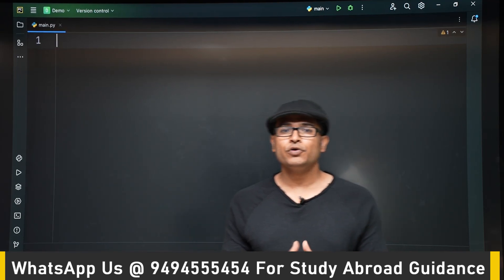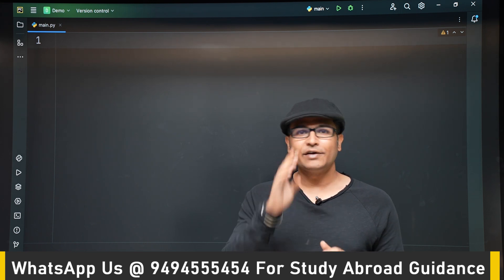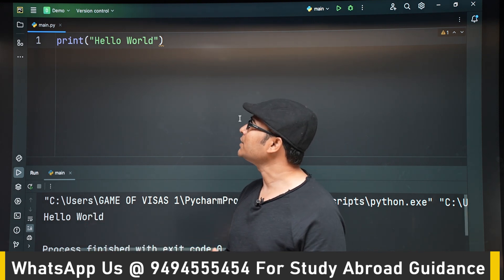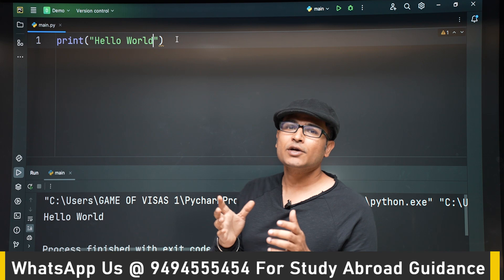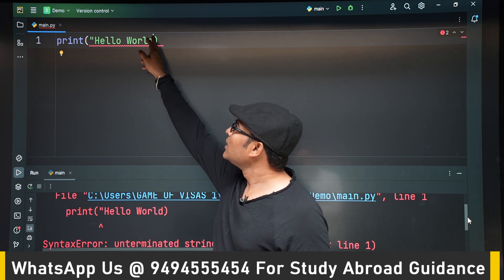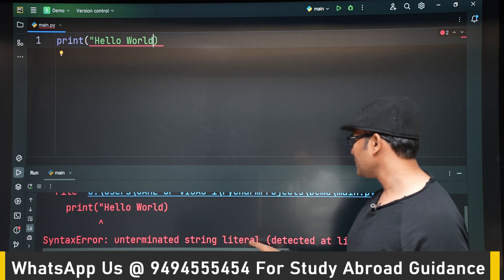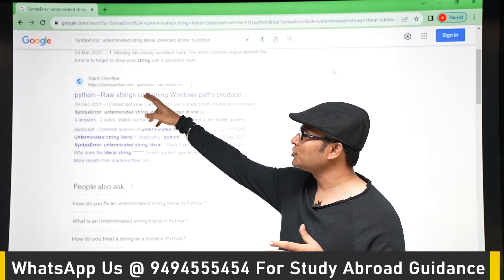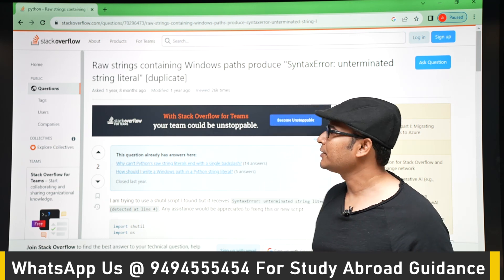PYTHON | Print "Hello World" | Ravindrababu Ravula